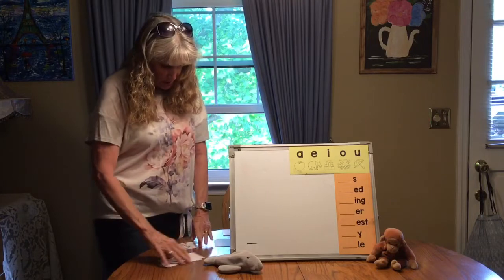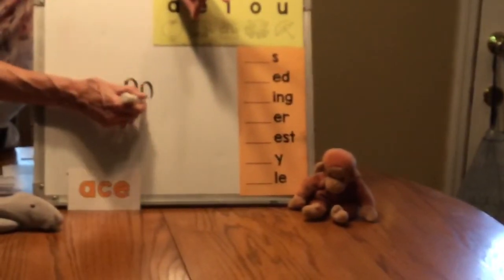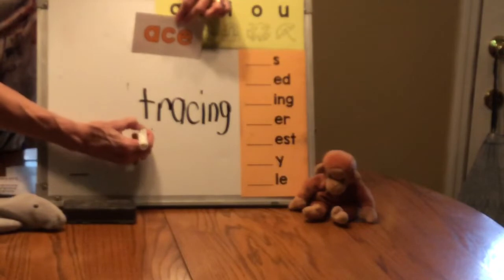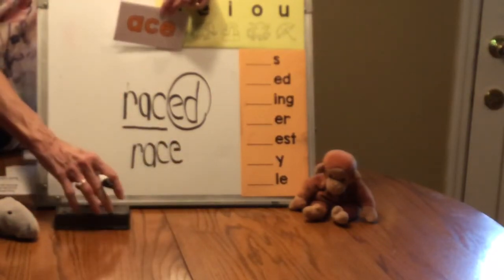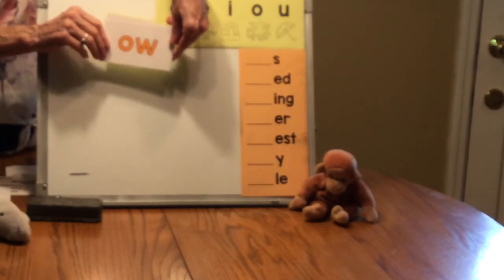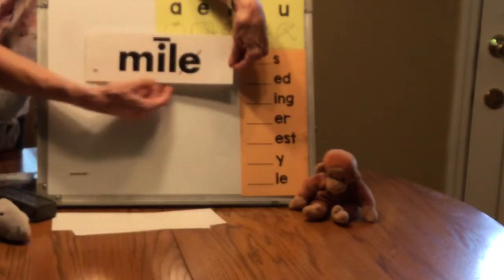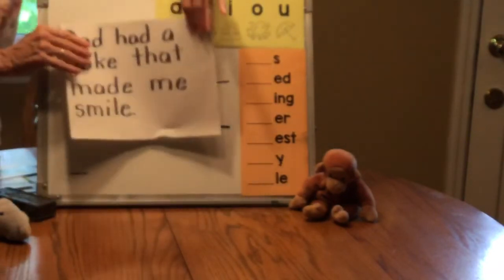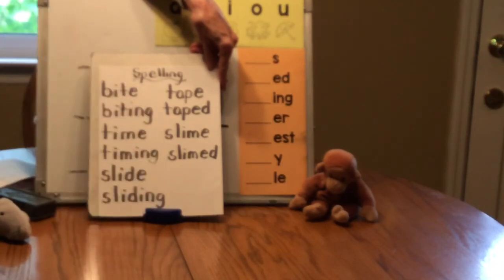phonics 4/20/20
Blends, digraph, suffixes, silent e, letter clusters